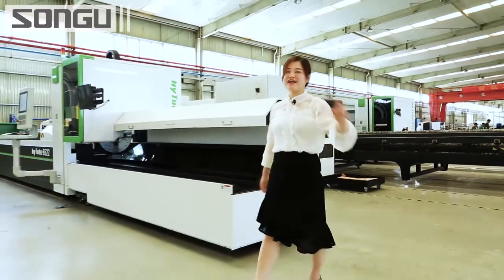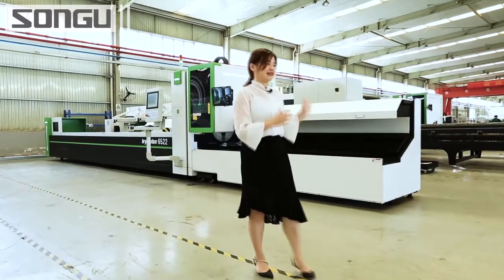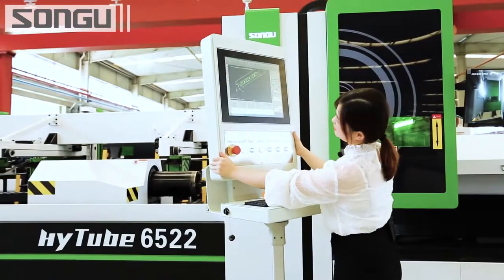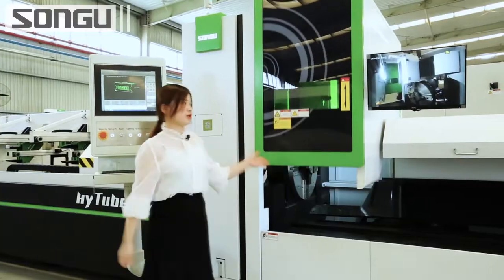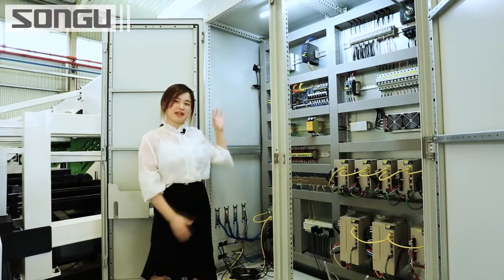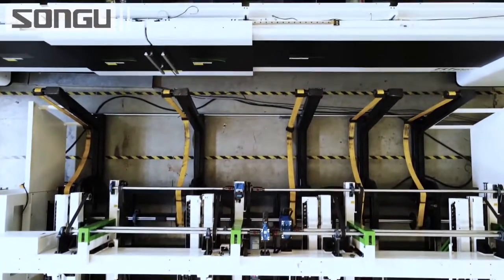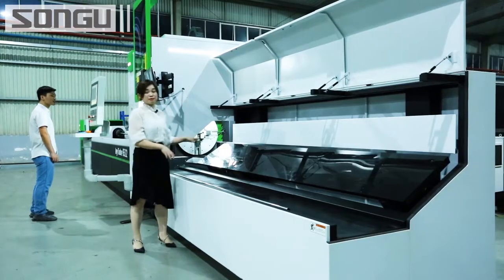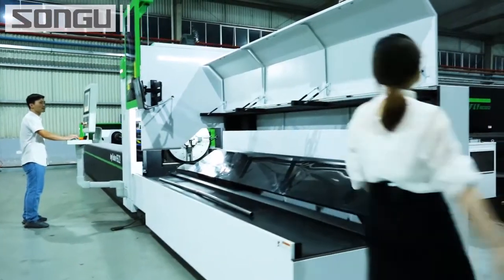HAN'S SONGU Hytube Series Fully automatic metal pipe/tube cutting machine 6522 introduction video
Professional Automatic Feeding HyTube Tube Fiber Laser Cutting Machine
1.Tube type auto-recognition CCD camera system
2.Automatically loading from whole package tube
3.Auto-unloading system
4.Special designed flexible tube support devic
5.Intelligent remote monitoring system
6.Automatic tube length measuring system

Company Name: HAN'S SONGU INTELLIGENT